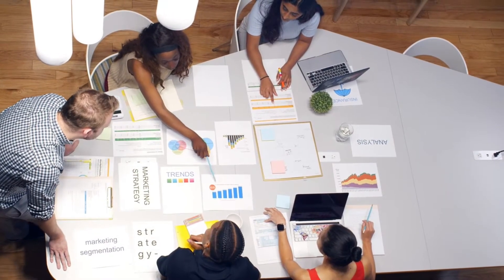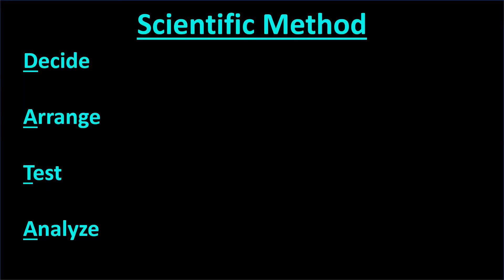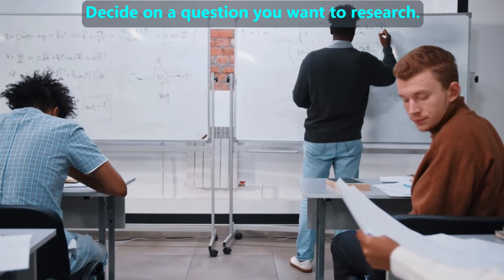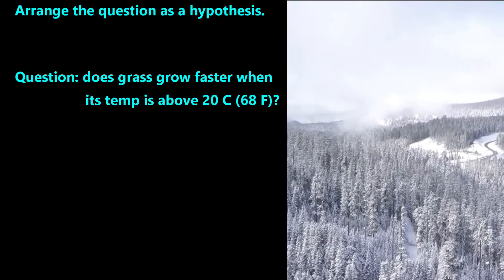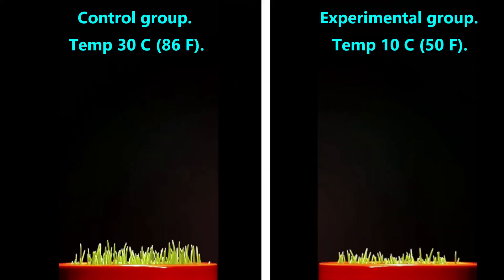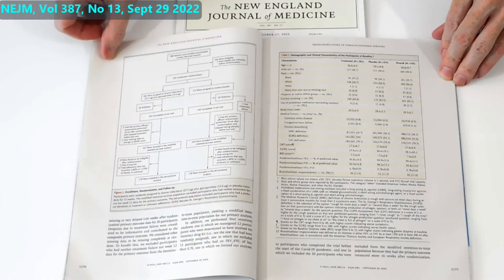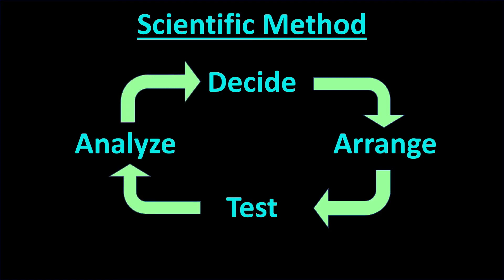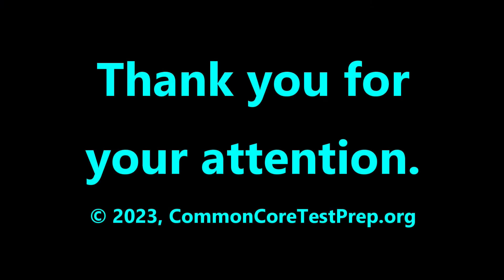Intro to the Scientific Method, Part 1. For Elementary School students and beyond. NGSS noted.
This video is the 1st in a mini-series to introduce the scientific method to Elementary School students or those who are older.

This is an overview of the steps with an emphasis on how to pick a research question and turning that into a hypothesis. We do not give specifics on how to design an experiment or graph the results, as those topics are address in other videos in this series.

We thank UC Berkeley for permission to use the following video of Professor Doudna receiving the 2020 Nobel Prize in chemistry

You can download the free Science Video Worksheet that we made for this video at the following

- timestamps -
00:00 - Start
00:28 - Question 1
00:48 - Question 2
03:12 - Question 3
03:54 - Question 4
05:04 - Question 5
06:40 - Question 6
06:55 - Question 7
08:07 - Question 8

For this video's content, we have noted Next Generation Science Standards (NGSS).

Best wishes,
The staff at Test Prep LLC